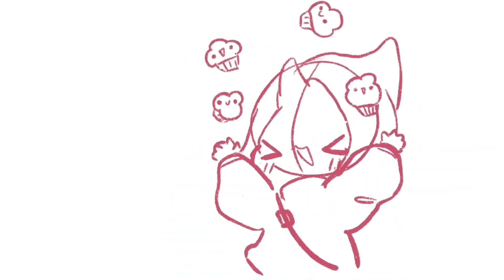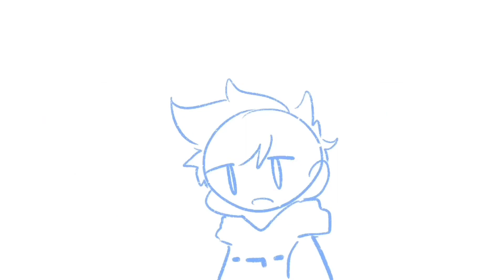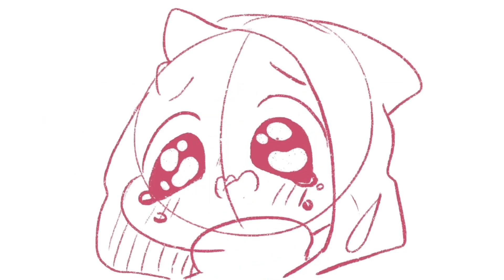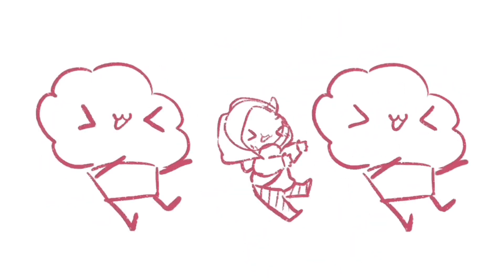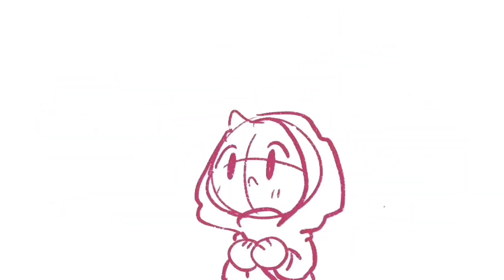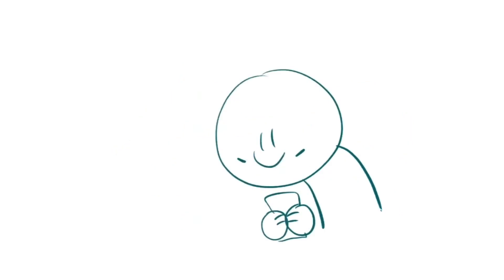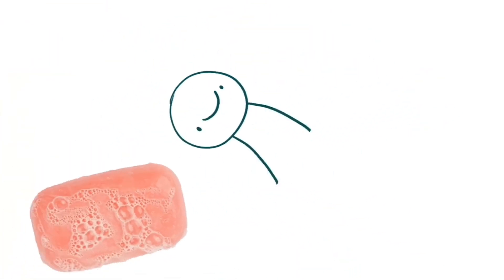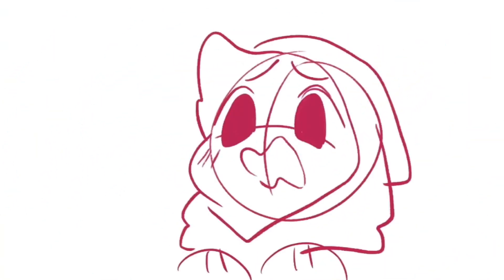It’s Muffin Time \ Math Problems [shit post] Skeppy, Badboyhalo ,A6d and Dreamwastaken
Some old video I found. In my editing application